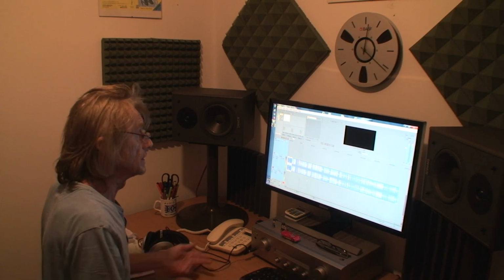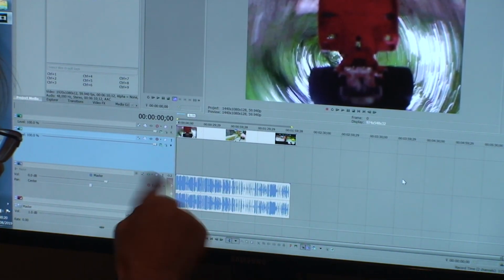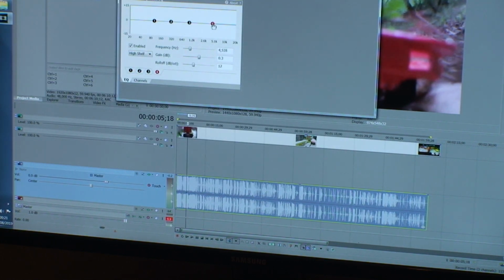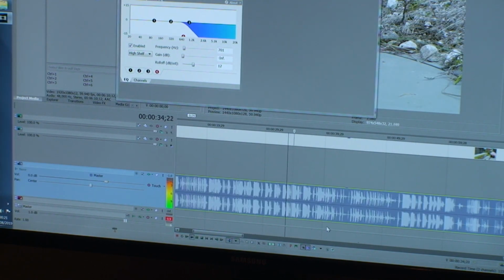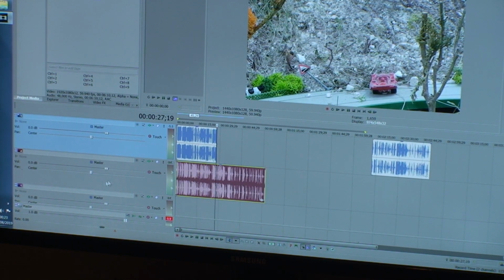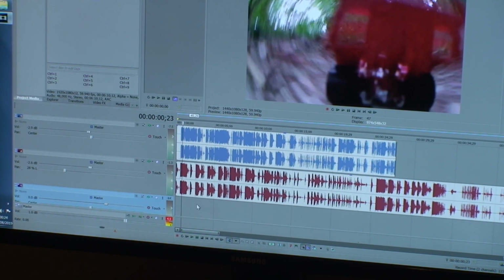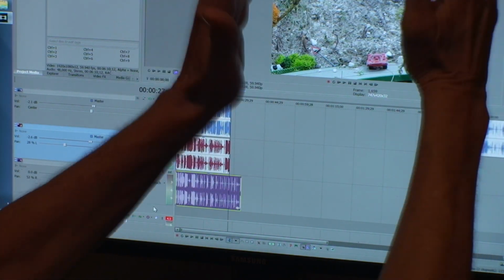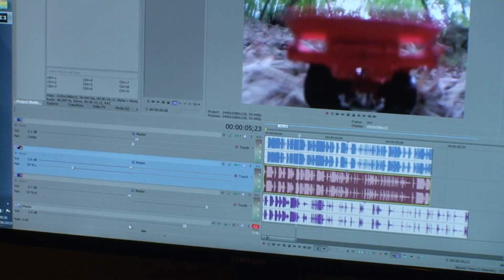Sound Layering ~ How To Make Unique copyright free Sound Effects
How To Make Sound Effects : Sound Layering Car Crash Sounds
Software Used = Sony Vegas Pro Audio.
Here I show you a way to ' layer sound' and create unique copyright free audio.
Layering sound is adding many layers to create one sound track.
A great skill to have when you can not find an ' off the shelf' sound effect. Please see my channel for more sounds dogs love  and Sounds Dogs React to. Call and Stimulate your dog with sounds dogs love most.
Your dog may like these videos - all made for Dog Stimulation. Play these videos and watch your dogs reaction.
You will see your dog tilt its head as it tries to understand the sounds !
Dogs love sounds and dog love to interact with you.